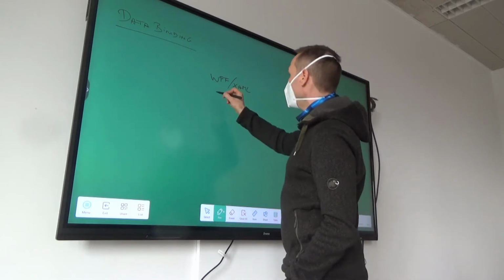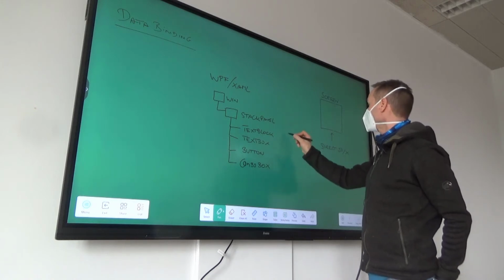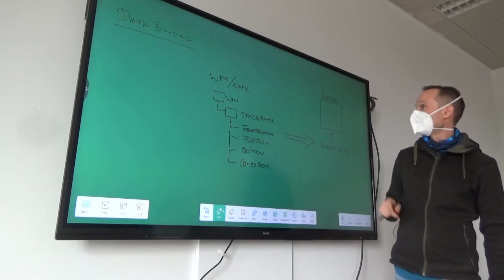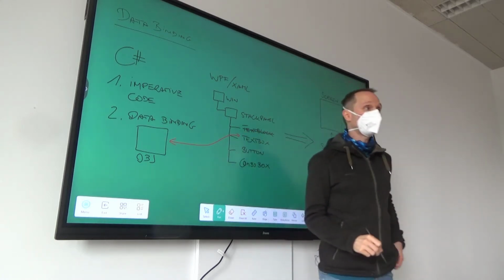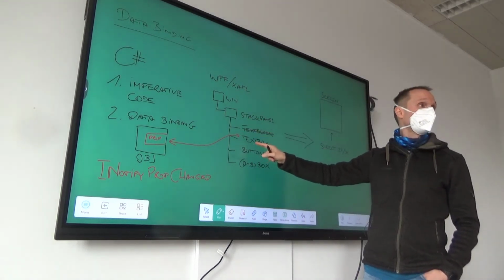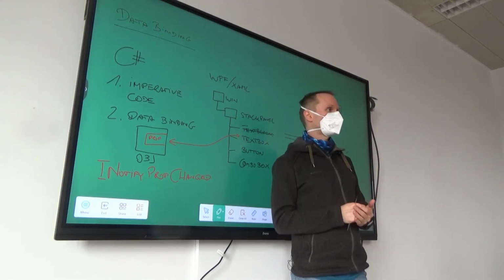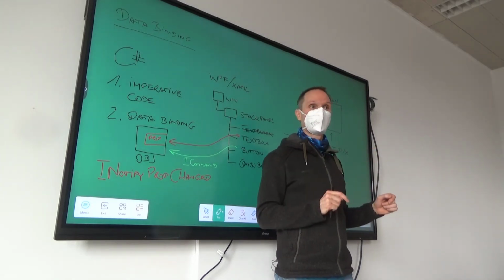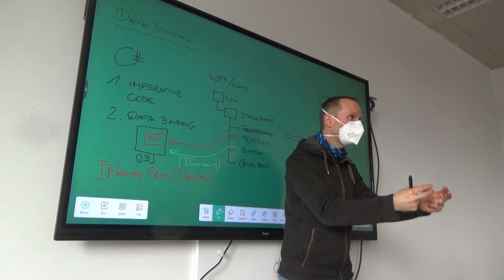Data Binding Concepts (Part 1) - XAML/WPF Concepts (Blackboard Session)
This week we repeat the core concepts of data binding. We start with XAML. Although the concepts are described with WPF as an example, most of them apply equally to all XAML-based UI frameworks. In the first lesson, we do a blackboard session speaking about the underlying concepts. The following lessons will compare XAML's approach to the one of Angular. After the concepts, we will dive into code and see the discussed concepts in action.

00:00:17 Intro
00:00:55 How are pixels drawn on the screen?
00:02:21 XAML's logical tree
00:03:39 The role of templates
00:09:38 Imperative vs. declarative UI code with bindings
00:13:17 INotifyPropertyChanged
00:17:08 Events, ICommand
00:24:26 INotifyCollectionChanged, ObservableCollection
00:26:30 Closing